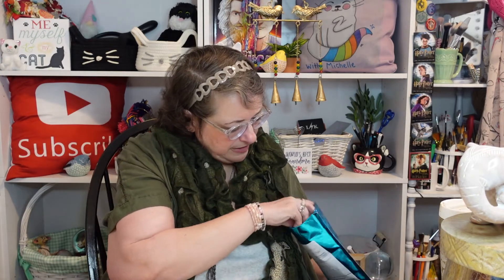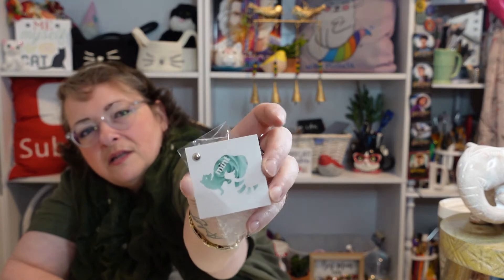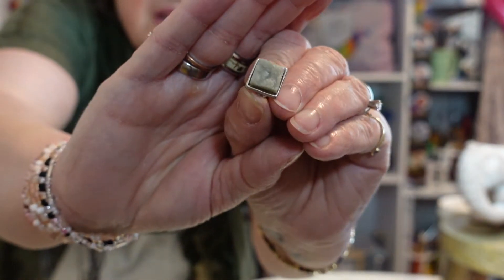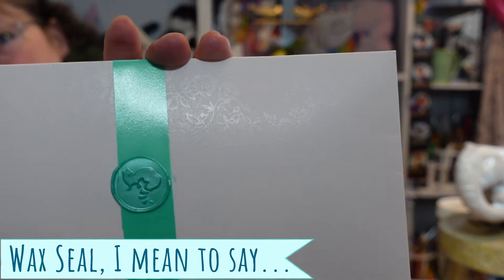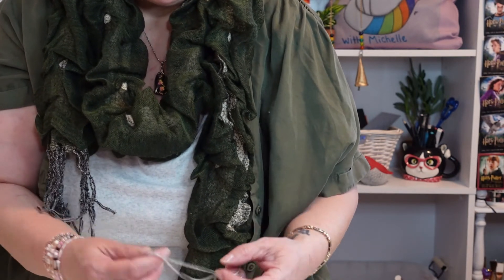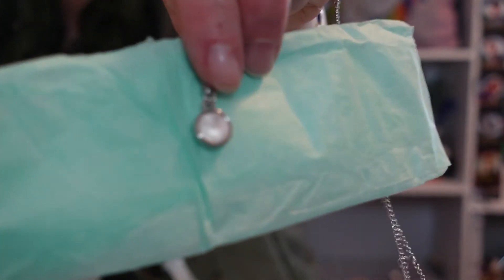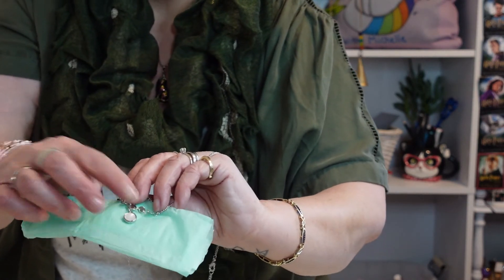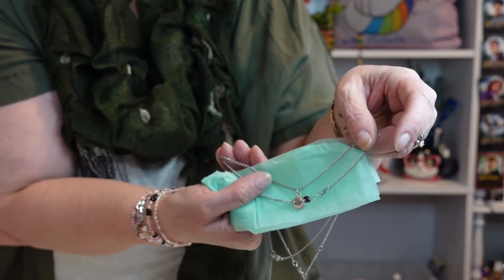mintMONGOOSE ~ A Jewelry Subscription ~ Unboxing & Review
I have discovered a new subscription box...well...NEW to my channel...It's mintMONGOOSE!!! mintMONGOOSE is a jewelry subscription. You get to choose tour metal color preference: gold or silver, and you decide if you want  earrings or not...and then they curate a package for you based on your choices. For just $15.99 you will receive 3 pieces of jewelry...let's see what I got!

If you would like to try out mintMONGOOSE for yourself, here is their link: